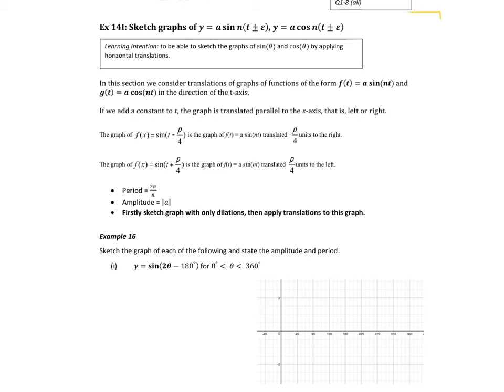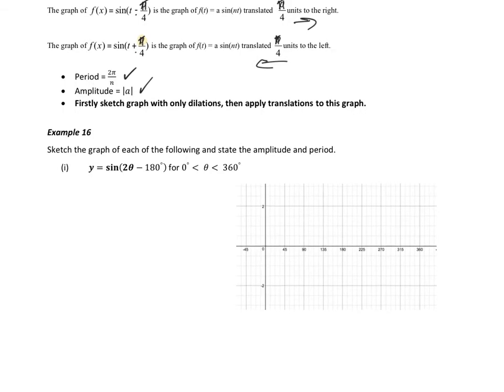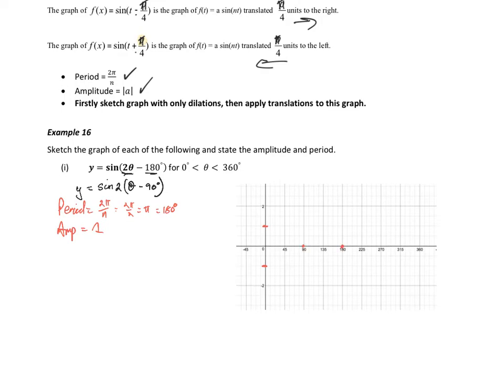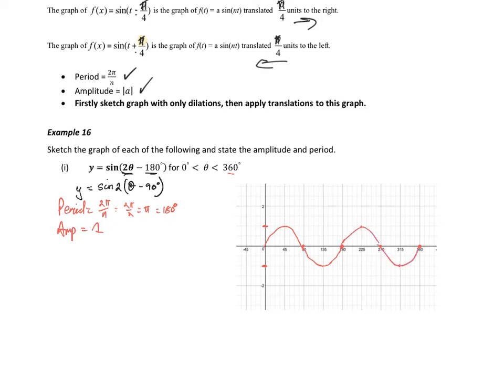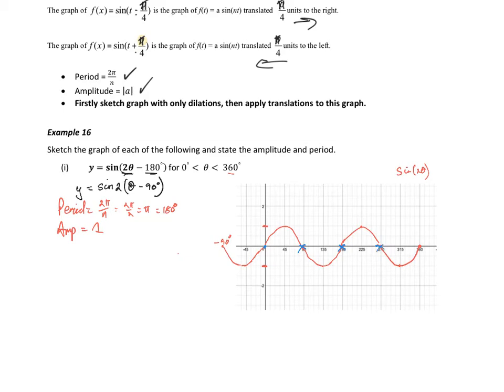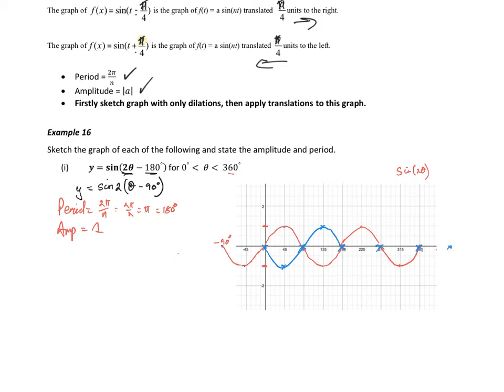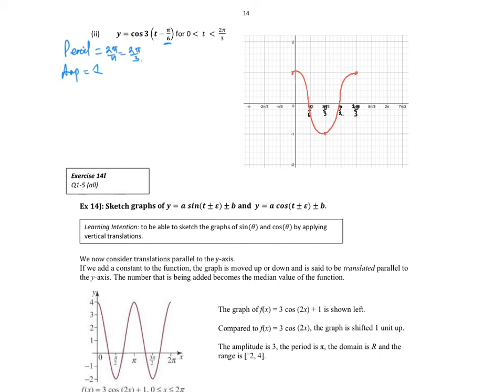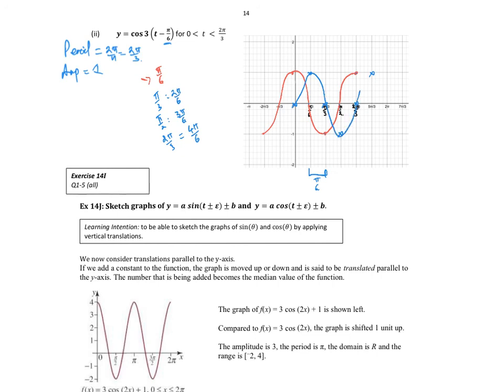Unit two 14I